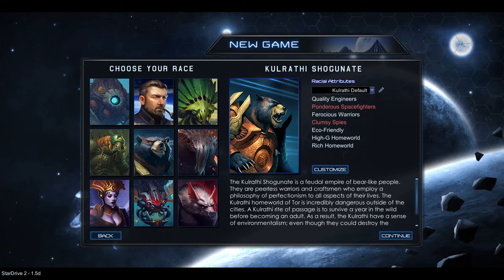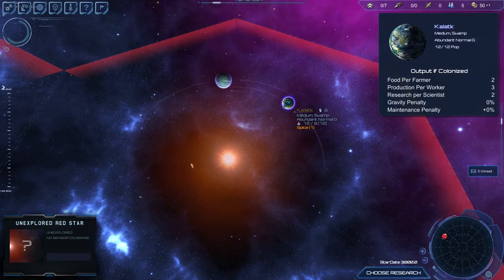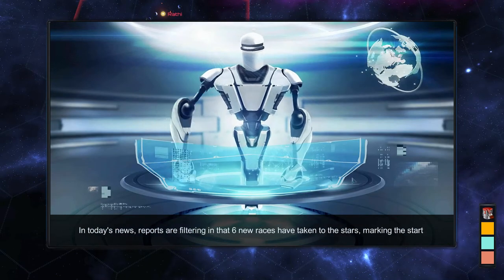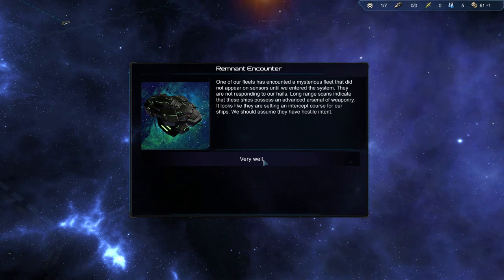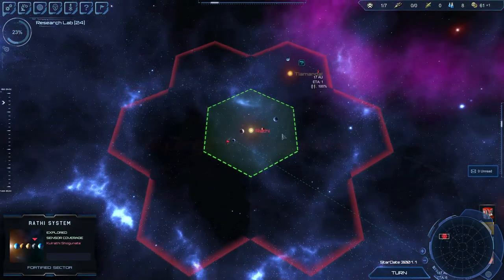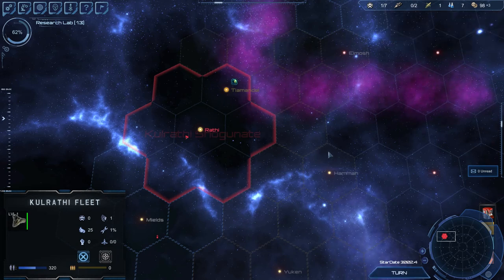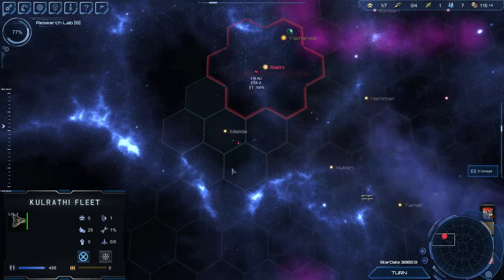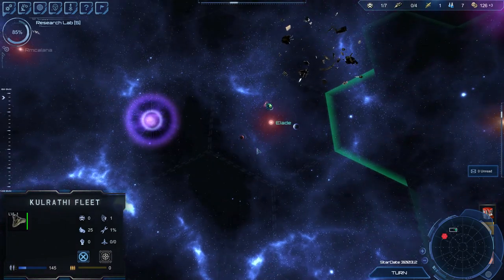Lets Play StarDrive2 (#2)New Update Episode 1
This is a playthrough of Stardrive2 and the Sector Zero DLC. A great turn based 4x game for anyone to enjoy.